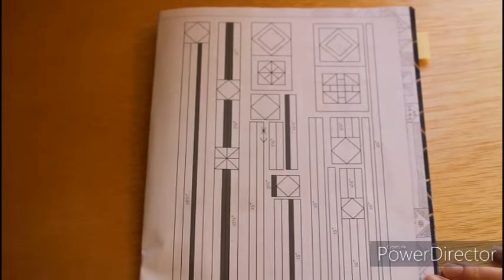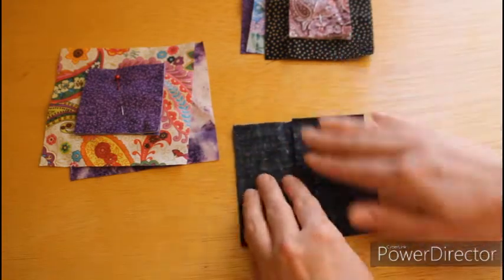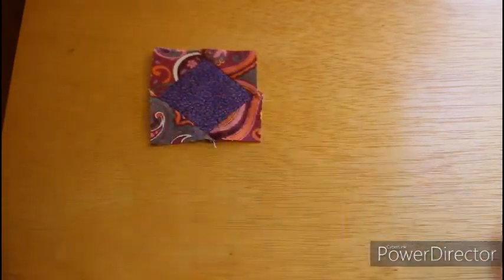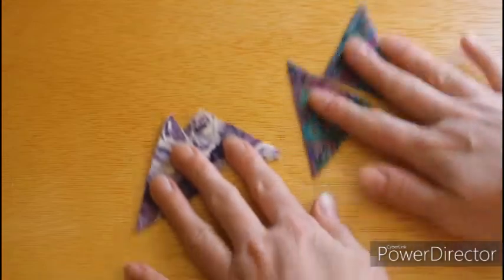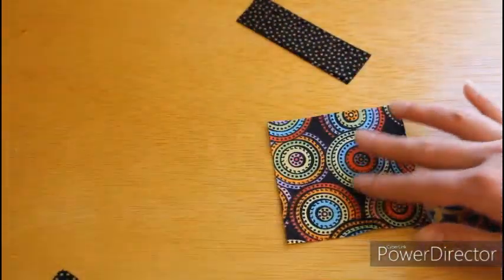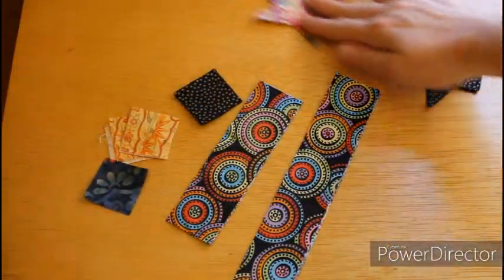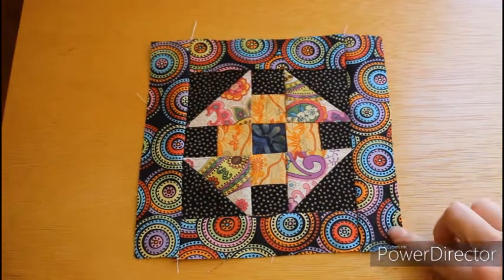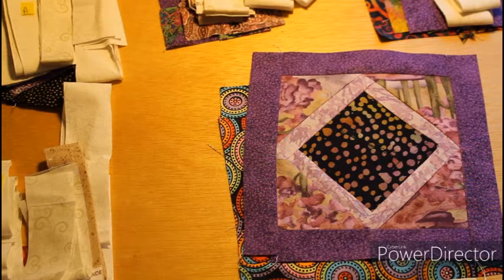Gypsy Wife Section 10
This video has instructions to create the blocks for Section 10 of the Gypsy Wife quilt by Jen Kingwell:
Square in Square 0:13
Pinwheel 6:39
Square in Square Pinwheel Center Bordered 7:07
Square in Square with Courthouse Steps 9:39
Puss in Corner Bordered 12:14
Bonus 15:37